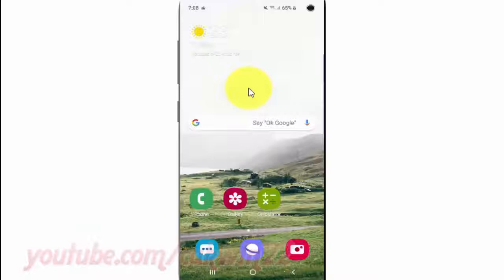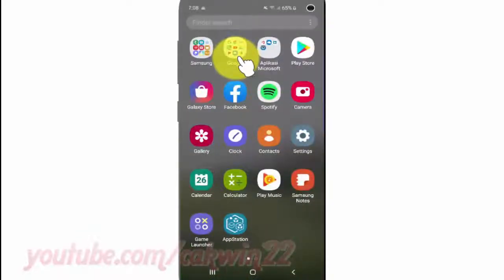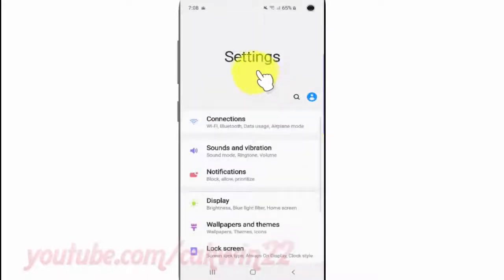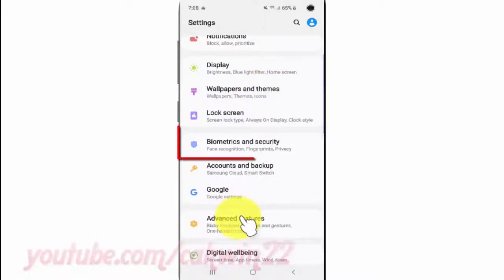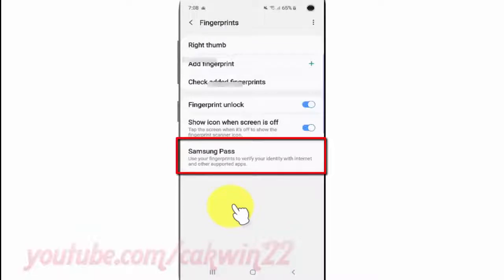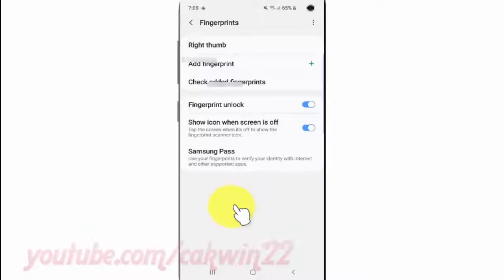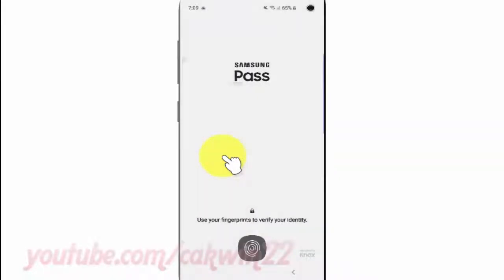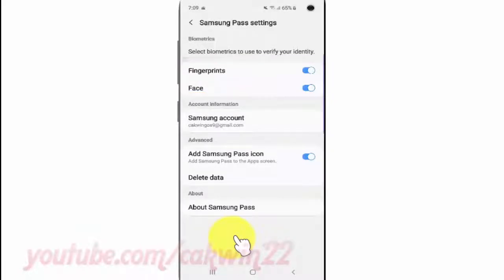Samsung Galaxy S10 : How to enable or disable biometric to verify identity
This video show How to enable or disable biometric to verify identity in Samsung Galaxy S10.  In this tutorial I use Samsung Galaxy S10 SM-G973F/DS Duos International version with Android 9.0 (Pie).